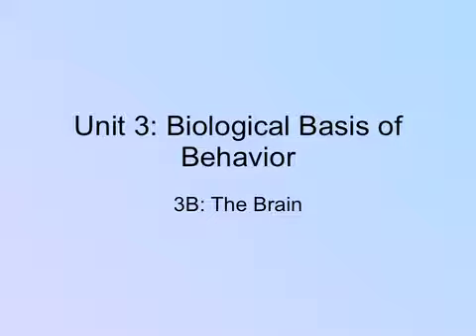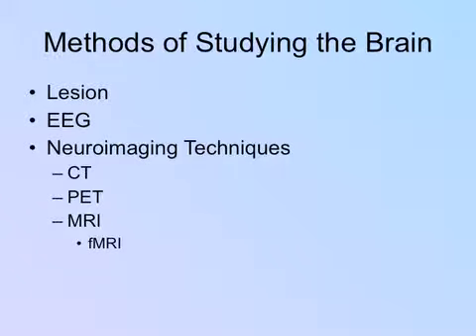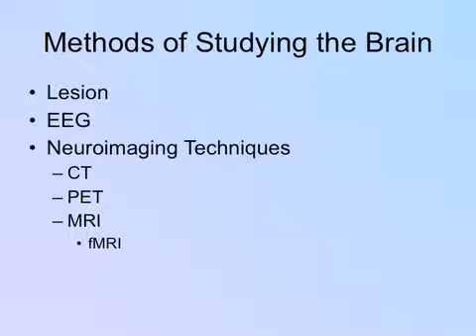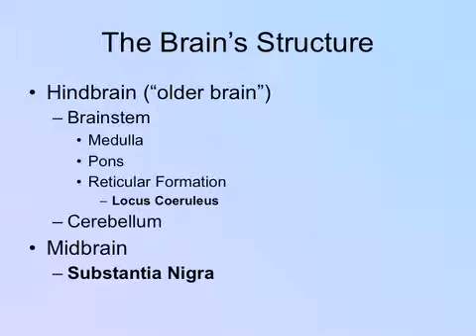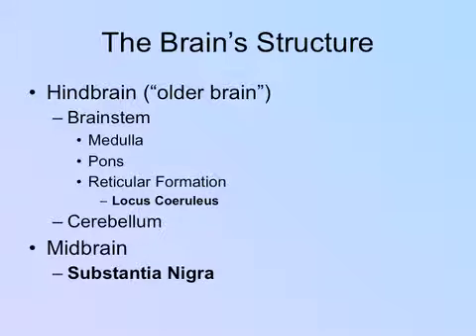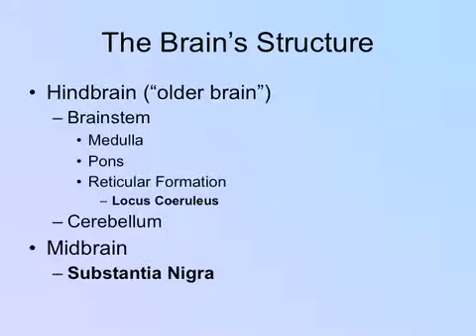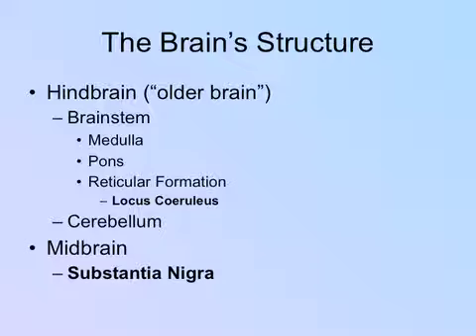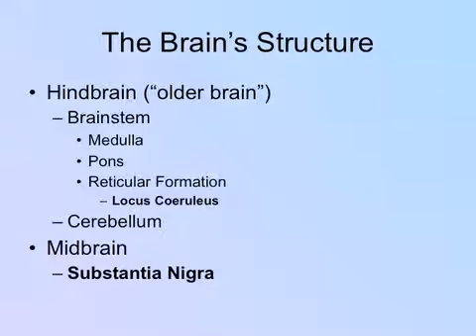U3_Lecture_3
The 3rd video in the Unit 3 series for AP Psychology.